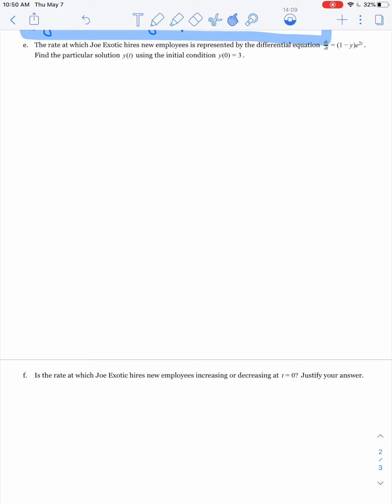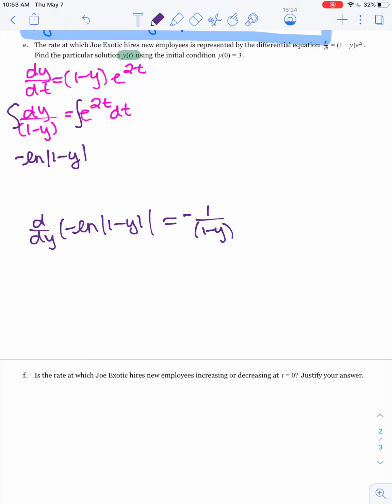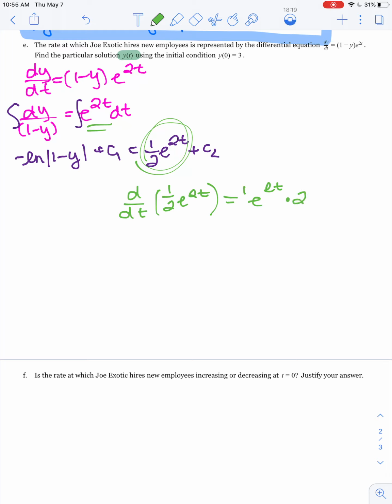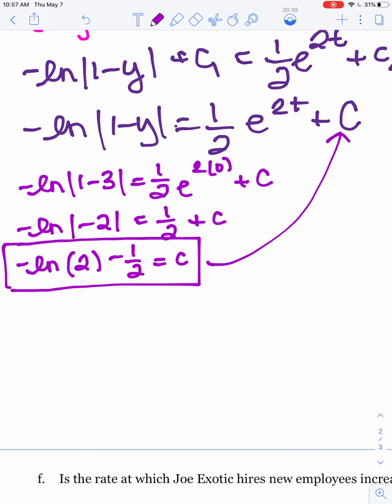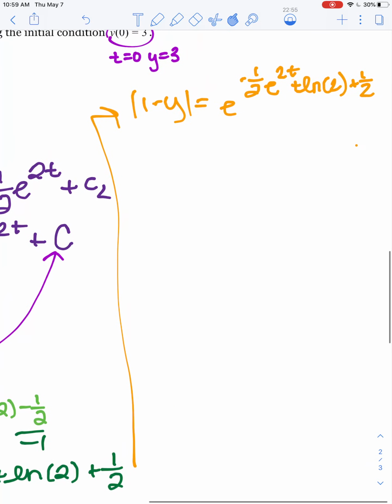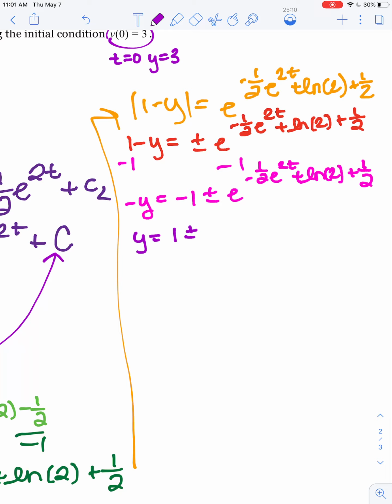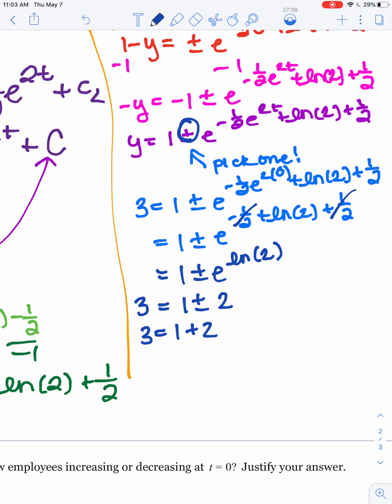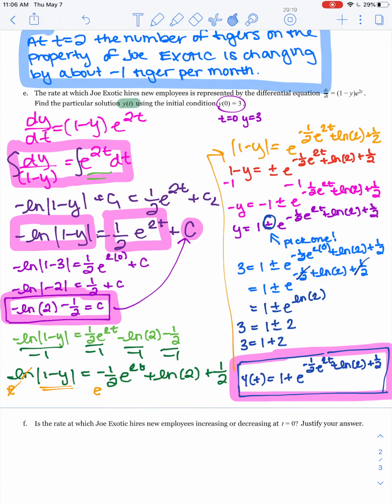FRQ part e